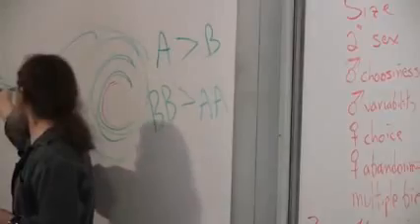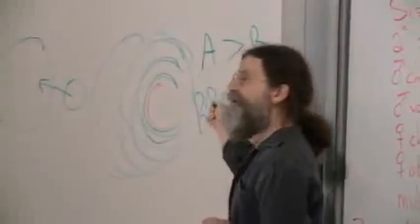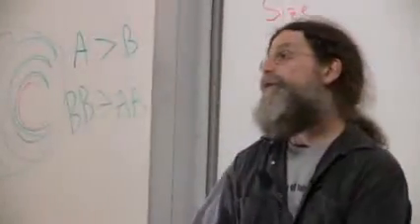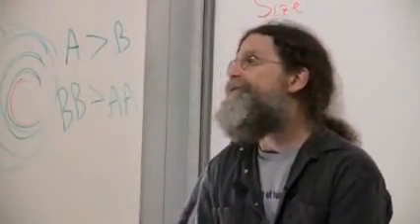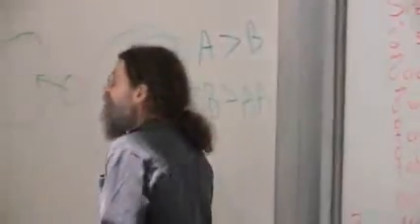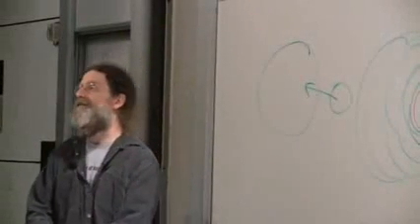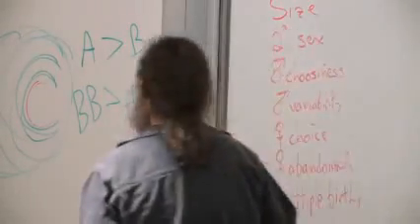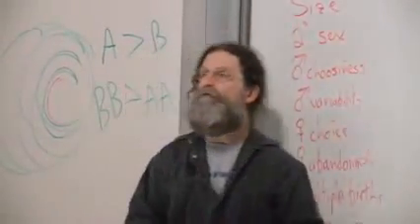Robert Sapolsky - Group selection and multi-level selection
3. Behavioral Evolution II
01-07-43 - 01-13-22